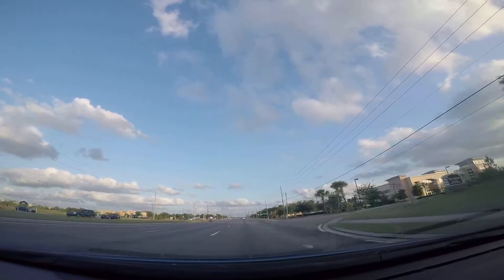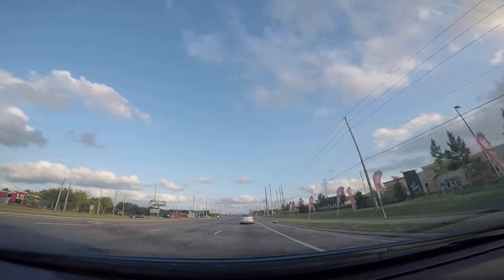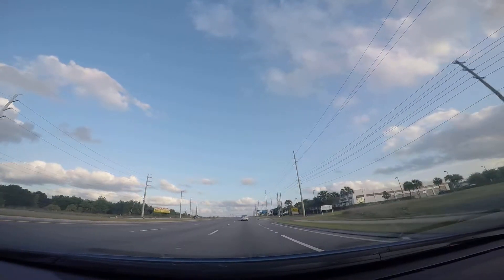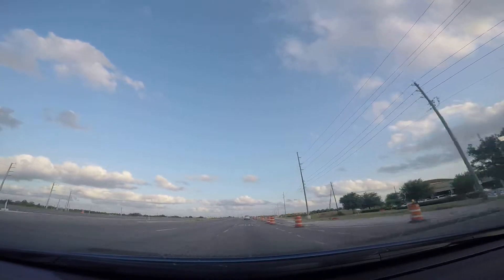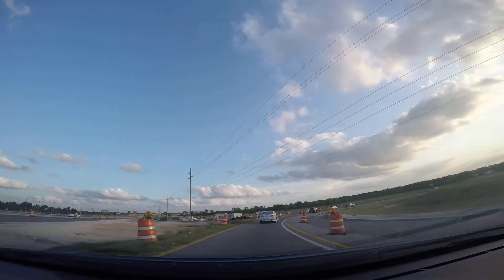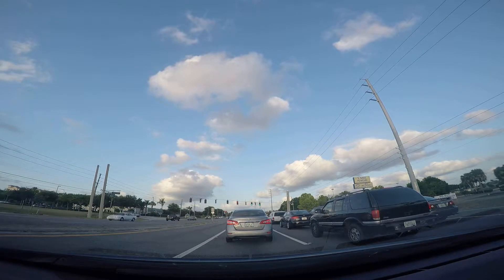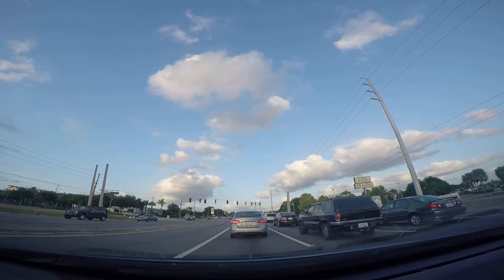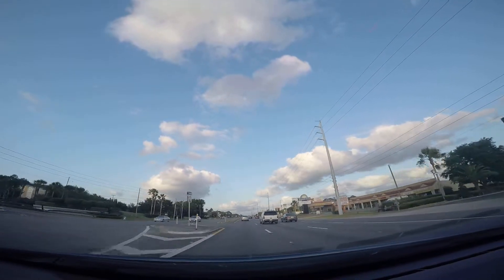HW27 to 192 001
Description BULLFROG- Jumping from location to location so you can see what we see easily and efficiently!
BULLFROG- Search JEREMY ARGUELLES on You Tube 100'S OF FREE VIDEOS!